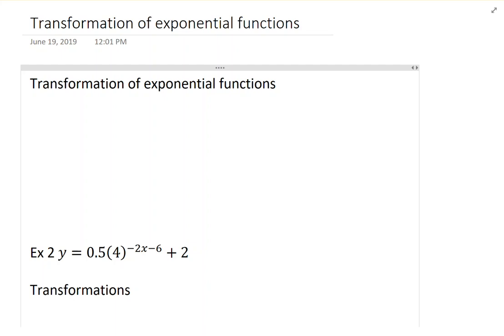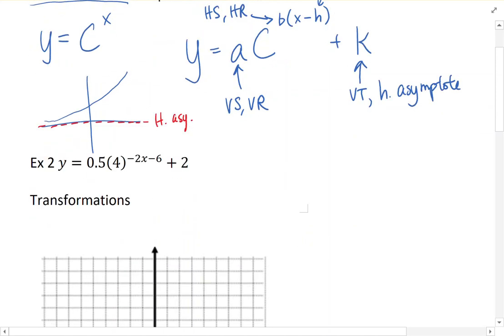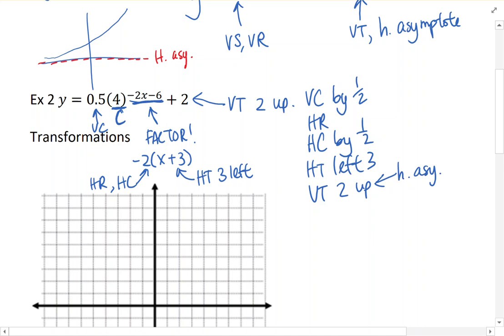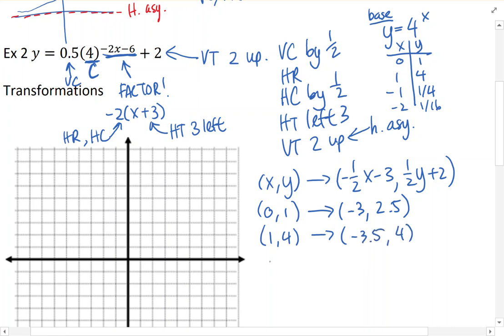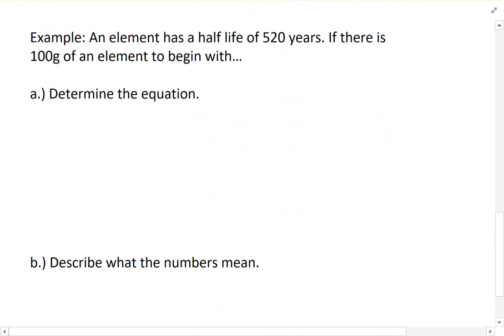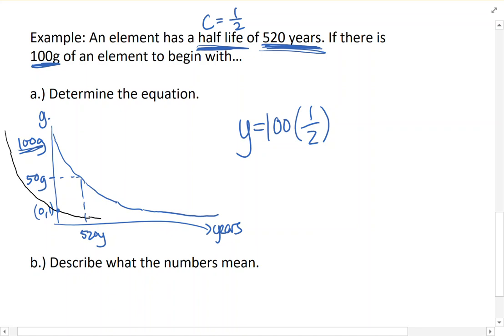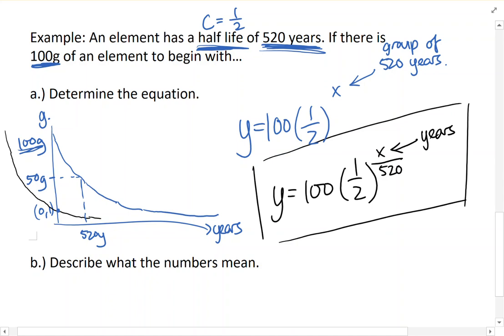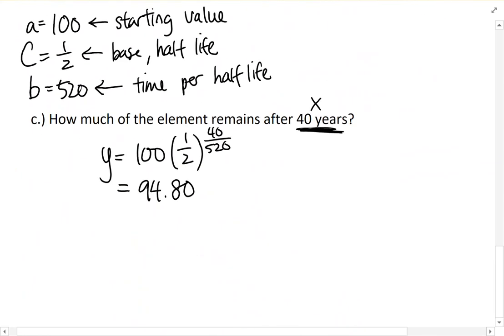7.2 Transformation of exponential functions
Transformation of exponential functions